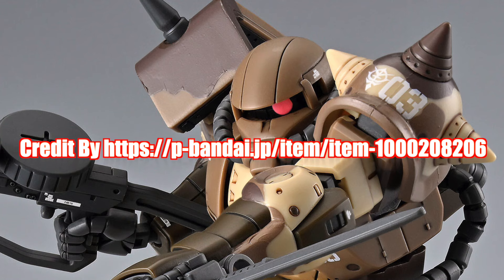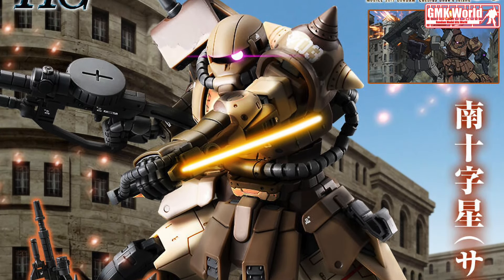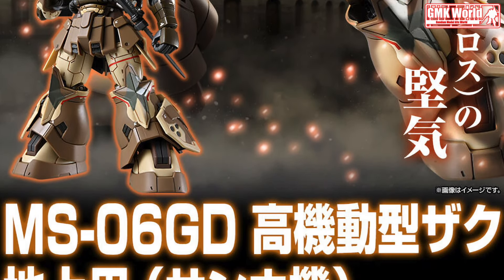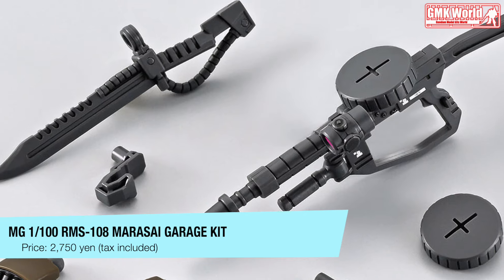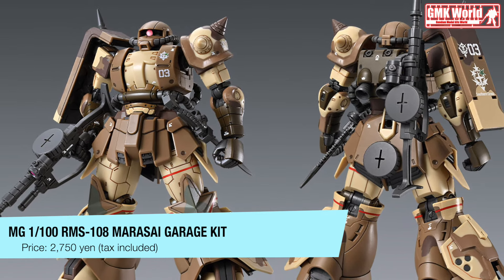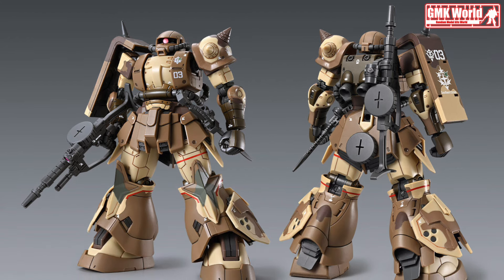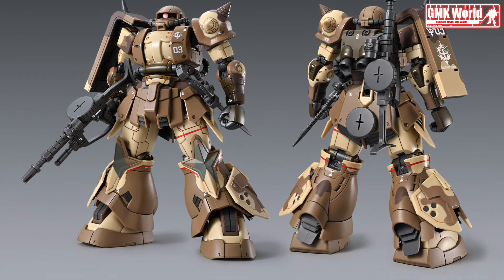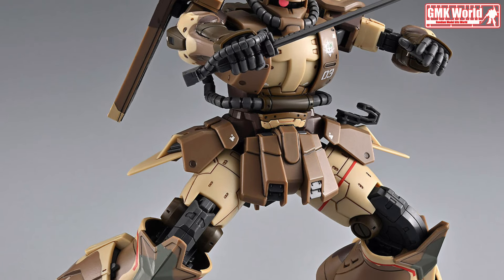P-Bandai: HG 1/144 Zaku High Mobility Surface Type (Sanho) - Release Info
HG 1/144 Zaku High Mobility Surface Type (Sanho) - Release Info

According to Yun Sanho's specifications, this one was based on one of the five Zaku units that the Southern Cross Corps deployed following Cucuruz Doan's desertions. One of the Zaku High Mobility Surface Type's most notable qualities is its increased ground fighting potential. It can move quickly and hover at very high speeds because to the additional rockets on its legs and waist. On the ground, its swiftness makes it a dangerous opponent.

In keeping with its moniker, "Brown Southern Cross," the model is primarily painted in brown camouflage; in this instance, camouflage decals are included with the kit to depict this portrayal. This is useful for land operations tactically as well as adding to its aesthetic appeal. This model line offers collectors and enthusiasts a degree of customization and individuality with each unit's distinctive color patterns and weapons.

Equipped with a Zaku machine gun and a heat dagger, Sanho's Unit is a conventional variant in this line. The excellent mobility and tactical advantages of its series are still present despite its standard equipment. The unit is a flexible addition to any collection because of its harmony between speed, armament, and finesse.

Yun, like the other members of the Southern Cross Team, was formerly under Cucuruz Doan's command before he abandoned Zeon. Subsequently, under the leadership of Egba Atler, the squad would cover allied soldiers in Casablanca, holding off the Federation army on their own. The squad is dispatched to look into the agent and the ballistic missiles concealed beneath after M'Quve's agent on the island of Alegranza doesn't reply.

As luck would have it, the squad would come across White Base forces. Egba would then give the order for Wald Ren and Yun to go underwater to the base while the rest of the team attacked the enemy. Yun kept scanning the base as Wald left his unit to run the control panel for the rockets. Unintentionally, he discovered the RX-78-2 Gundam concealed behind a curtain. Its beam saber entered his cockpit, killing him before he could protect himself.

Danan and the other members of the team are ordered to the front at Casablanca, where they hold the line against the Federation forces by themselves. After their victory, General M'Quve in Morocco gives them orders and dispatches them to Alegranza because the operator of the nuclear missile base there is no longer able to communicate. At first, Danan believes the task is beneath them, but he quickly changes his mind once Wald Ren implies Doan might be the one at fault.